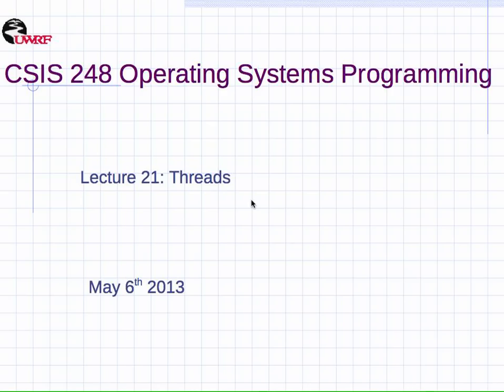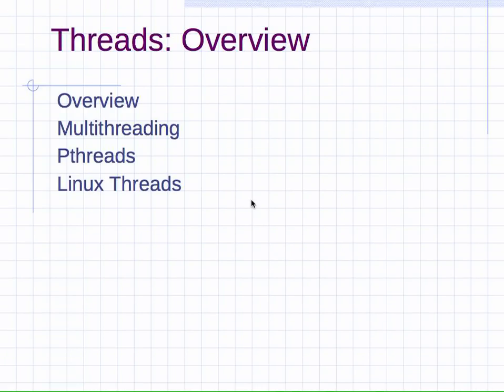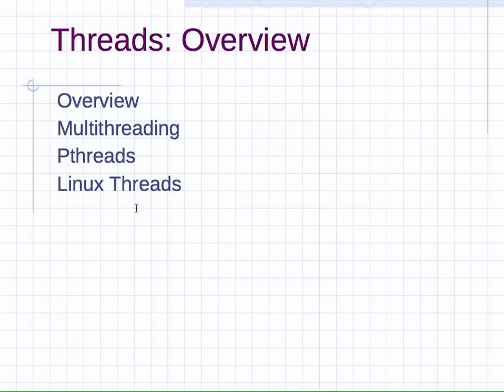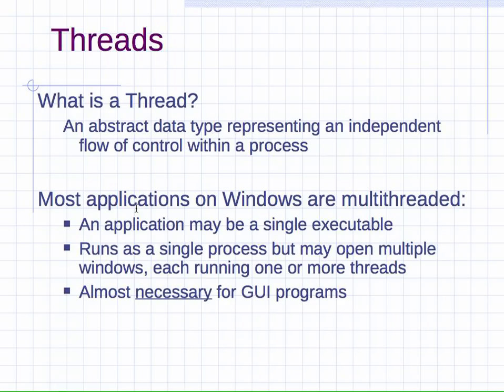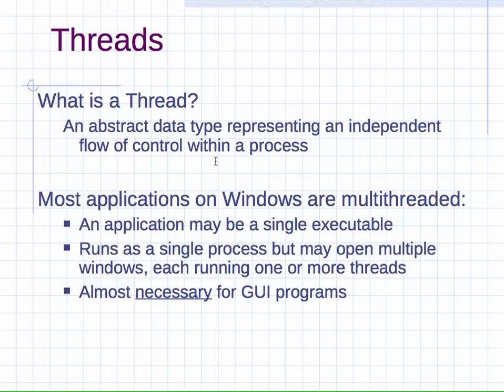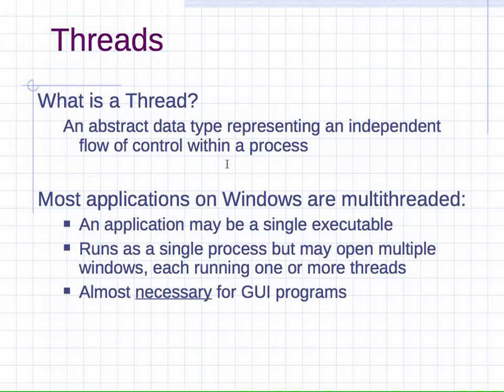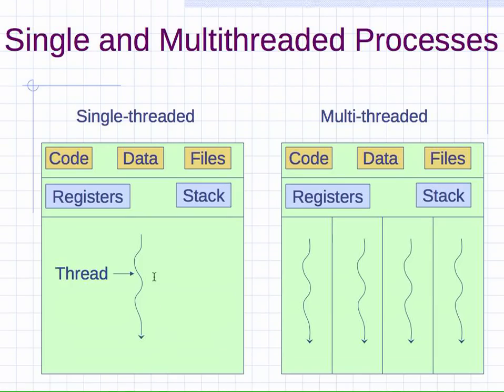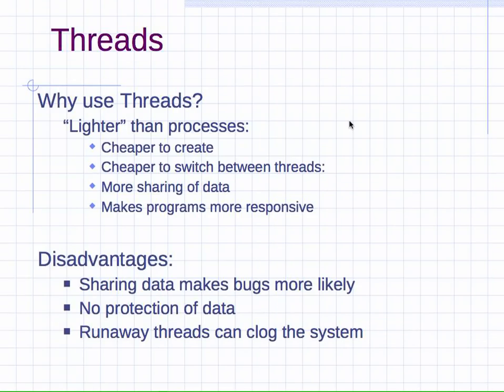CSIS 248 Lecture 21 part 1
Threads and Signals
- What is a thread
- Multithreading
- Programs with single vs. multithreading
- Thread State
- Thread Operations
- User Threads
- Kernel Threads